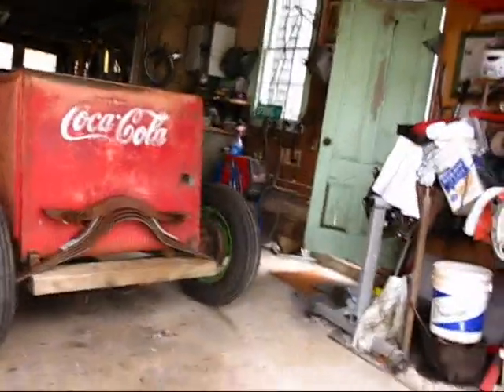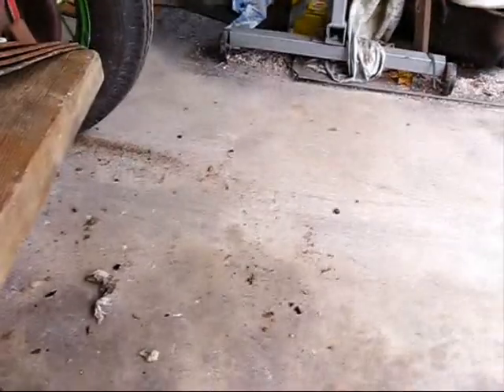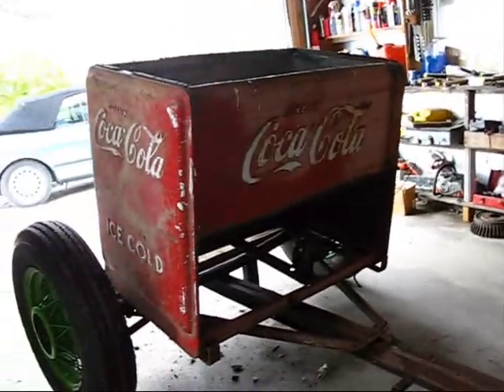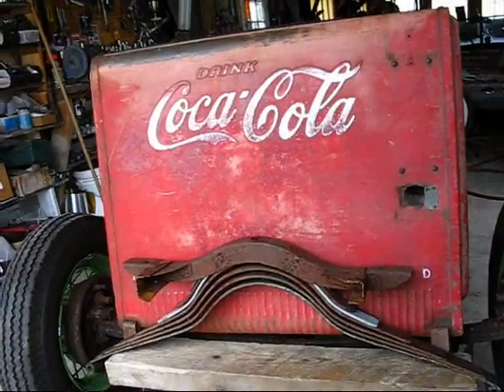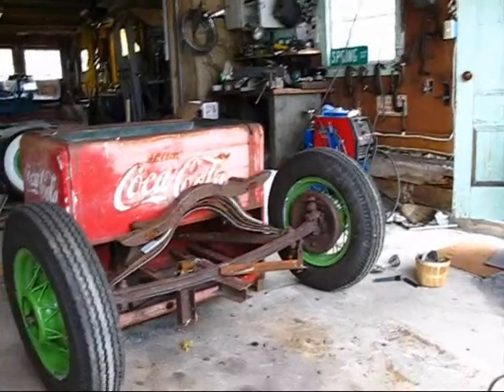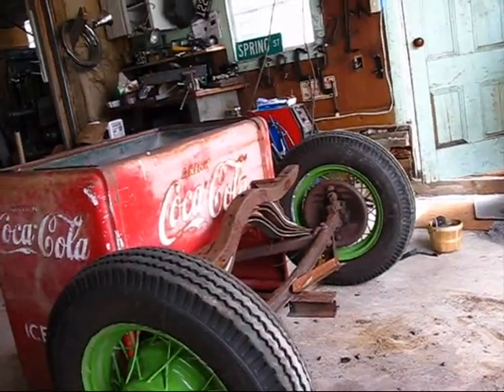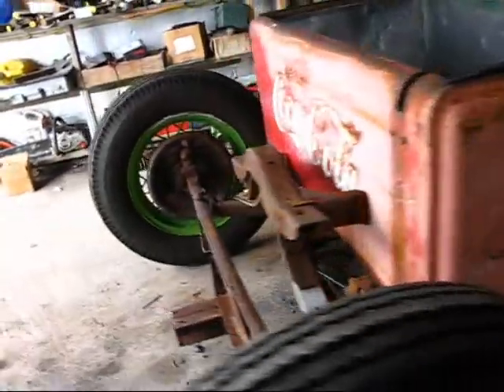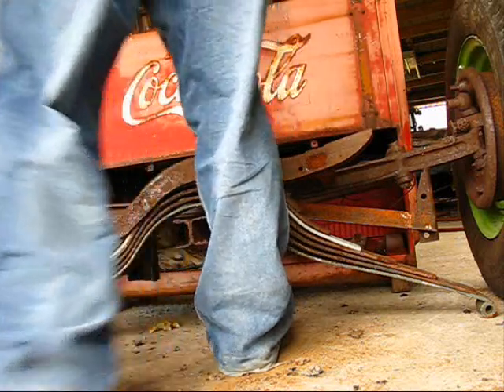Rat Rod Coke box trailer vision two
Ya have to imagine it before you can build it.